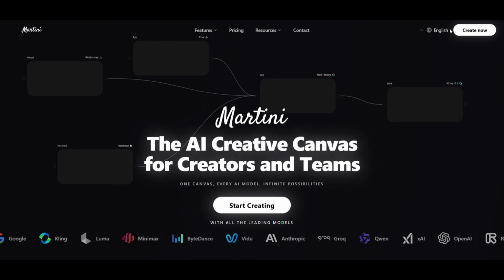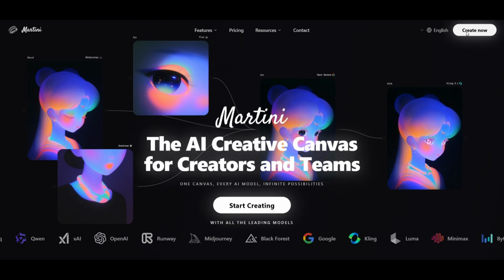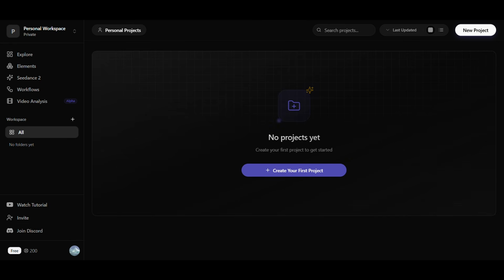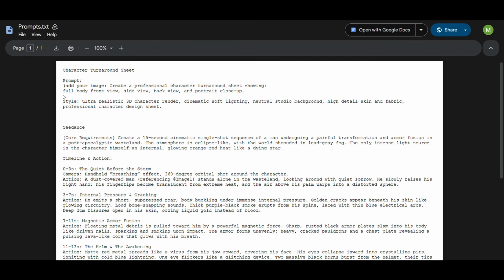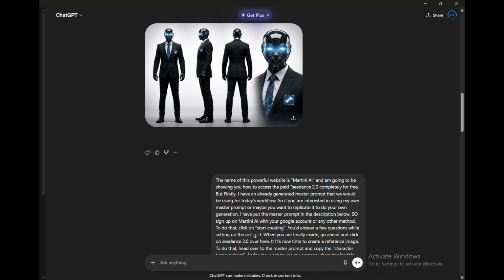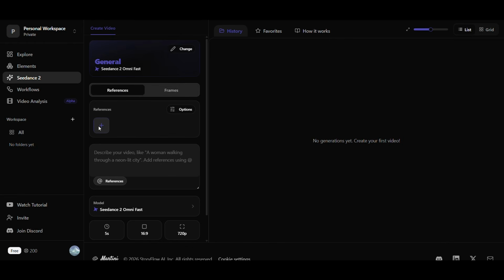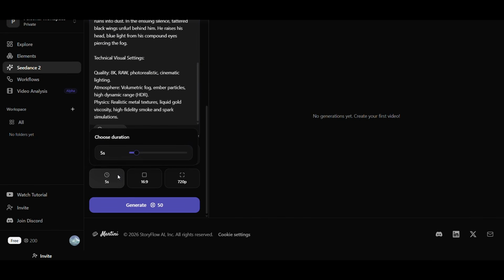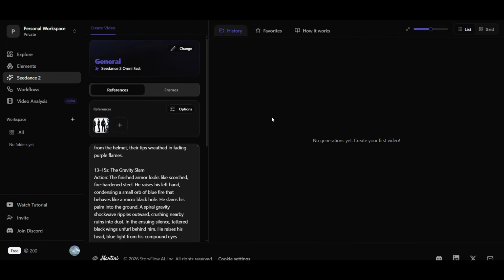Seedance 2.0 for FREE (No Paywall) – Hidden AI Tool Nobody Knows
Stop scrolling… because this changes everything.

Seedance 2.0 is officially out, and it’s on a whole new level when it comes to AI video generation. The problem? It’s NOT free.

But in this video, I show you a secret website that lets you access Seedance 2.0 and generate videos completely for free.

Most creators don’t even know this exists — which is why everyone else is still paying.

⚡ In this video, you’ll learn:

The secret website nobody is talking about
How to create high-quality AI videos step-by-step
The master prompt I personally use
A hidden trick to generate unlimited videos

💡 I’ve also included my MASTER PROMPT in the description so you can replicate everything exactly.

⏳ Make sure you watch till the end — you don’t want to miss the final trick.

NOTE: 🔥 Want to get clients & brand deals faster?
I use this platform to manage outreach and earn from my audience:
Works for small creators too — not just big channels.

0:00 – Stop scrolling! Big announcement about Seedance 2.0
0:35 – Why most creators think Seedance 2.0 is paid only
1:10 – Introducing the secret website: Martini AI
2:00 – Signing up and navigating Martini AI dashboard
3:00 – How to create a high-quality reference image
4:15 – Using the master prompt for Seedance 2.0
5:30 – Customizing video settings: duration, aspect ratio, resolution
6:15 – Generating your first AI video
7:00 – How to download your video and see the final result
7:45 – Unlock unlimited video generation using multiple accounts
8:30 – Final tips and tricks for AI video creation